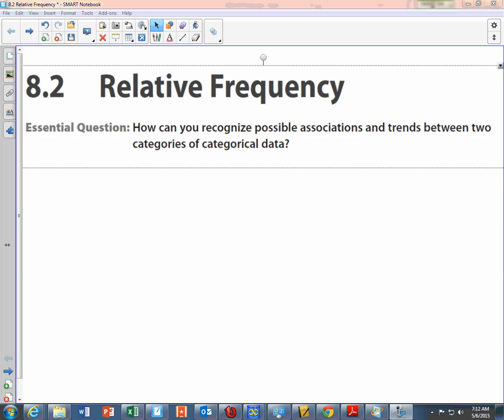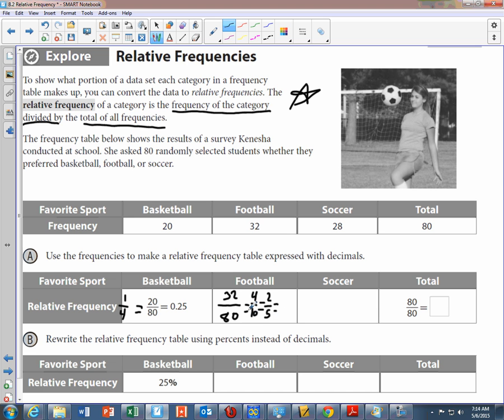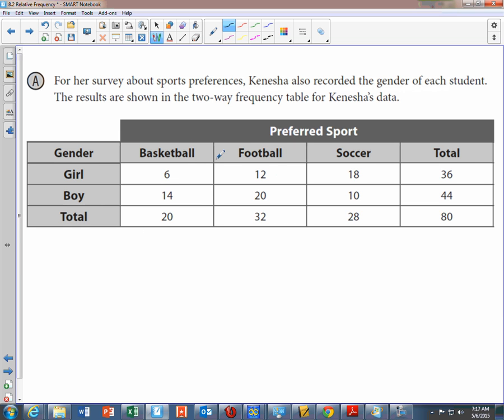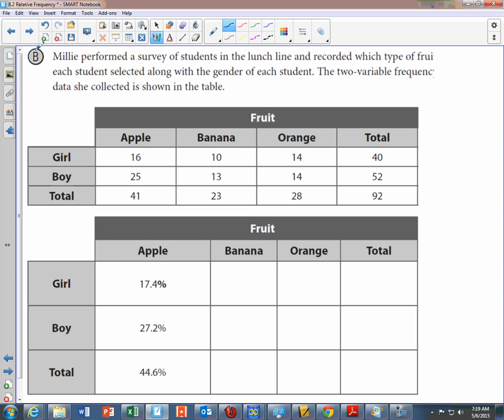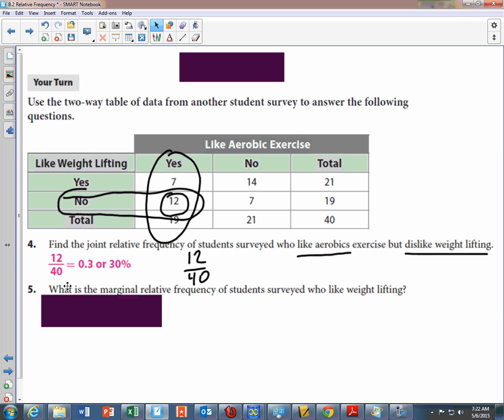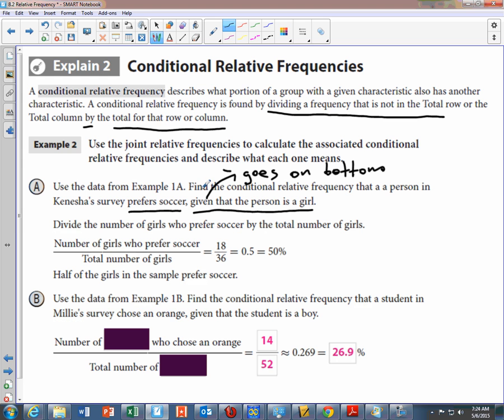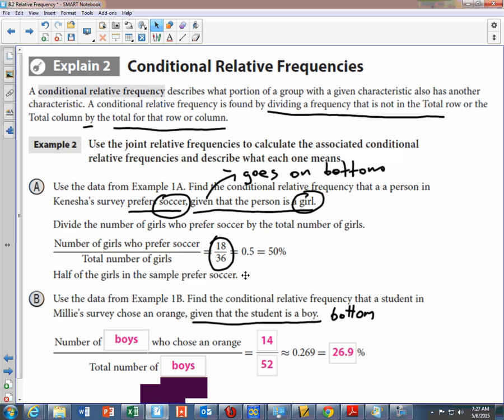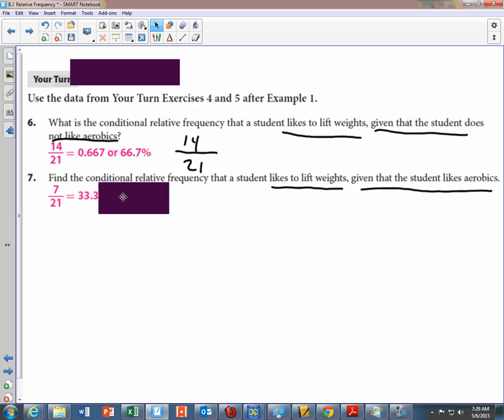8 2 Relative Frequency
This lesson teaches students how to take frequency tables and analyze the data using relative frequency.